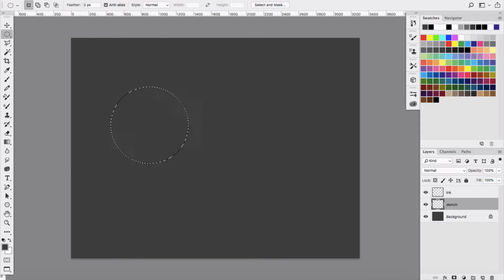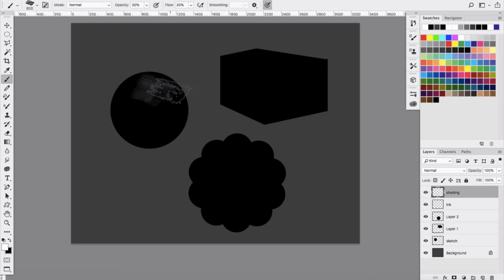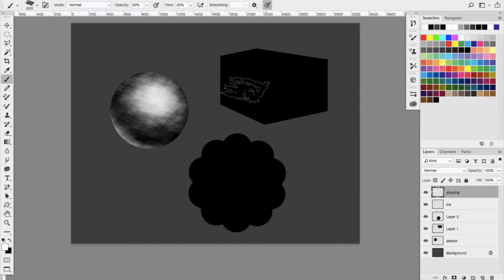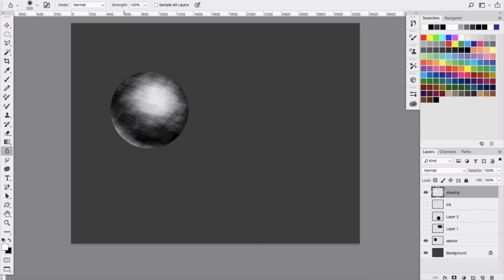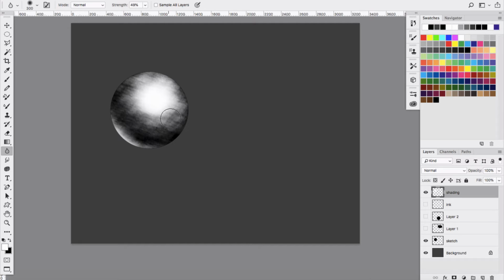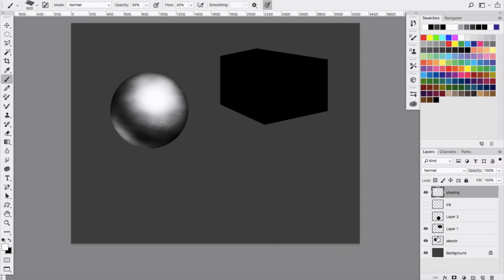Episode 005: Learning Digital Art — More Value Practice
I decided I want to build up my digital art skills.  So starting from scratch I am practicing the fundamentals of digital painting. I hope you enjoy the journey.

** Episode 005: More Value Practice **

I wasnʻt super happy with the value practice, so I will keep at it until I improve my skills. Here is attempt #2 with 3 different shapes. I was able to get in a good chunk of time in the morning.  It felt good to flex those creative muscles right off the bat.  Might be a good practice to keep that up. :-)